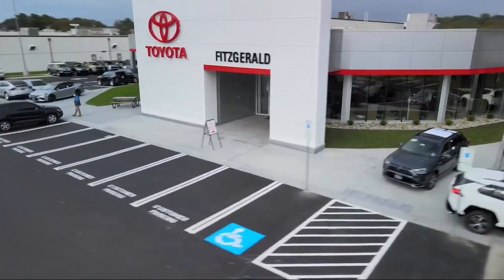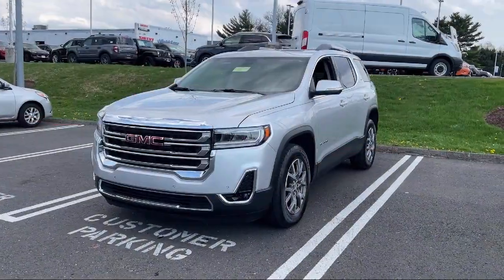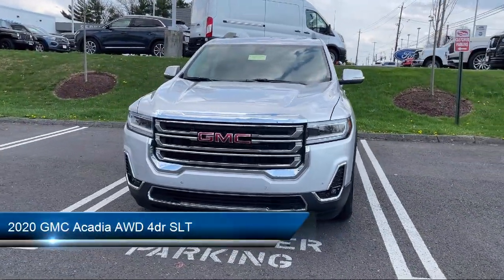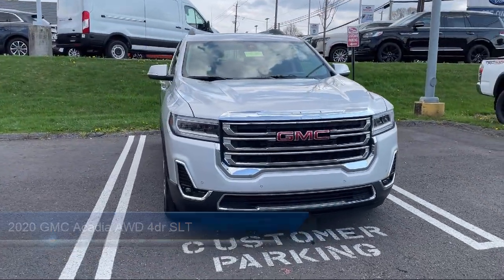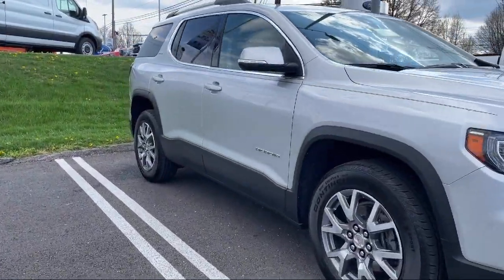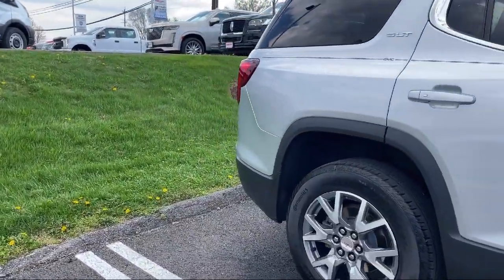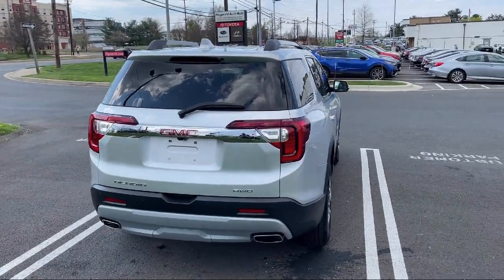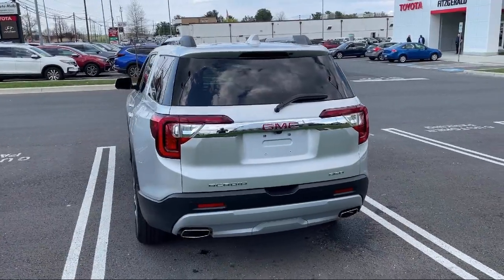2020 GMC Acadia AWD 4dr SLT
2020 GMC Acadia AWD 4dr SLT - Stock Number: EA29350 - VIN: 1GKKNULS4LZ229350.